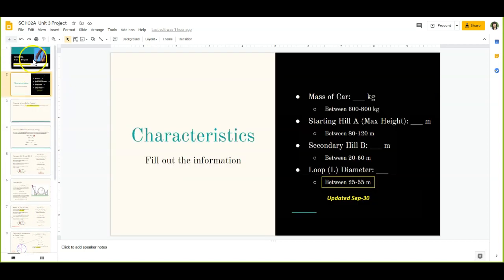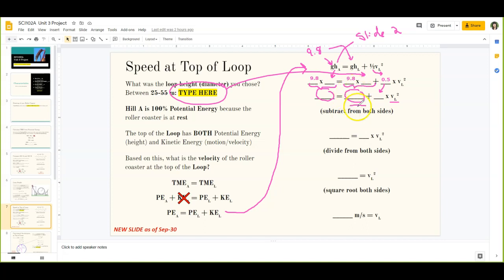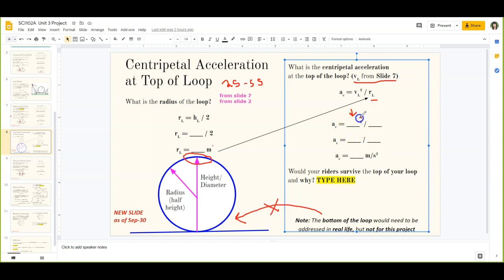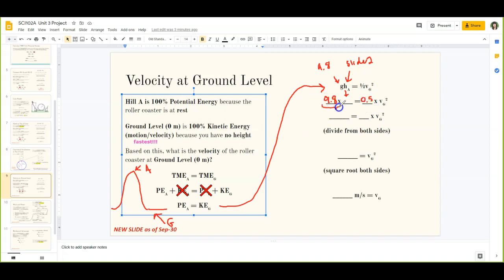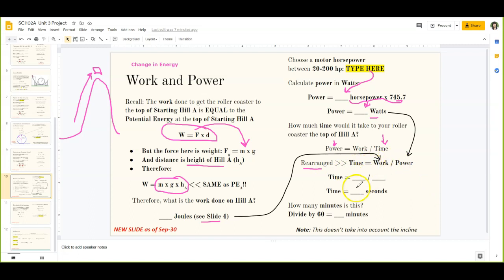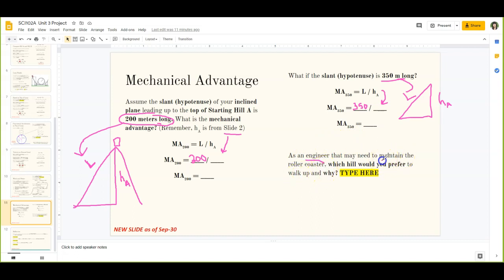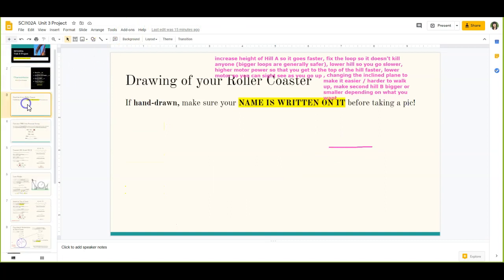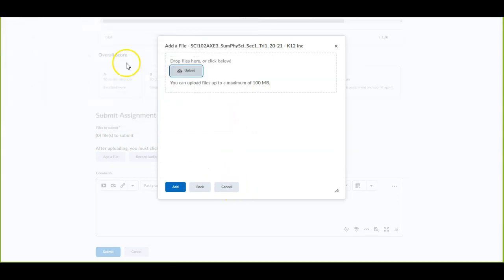Roller Coaster Project Slides 7-12